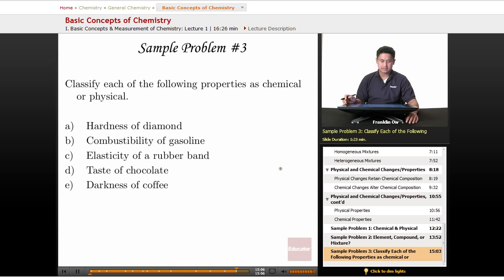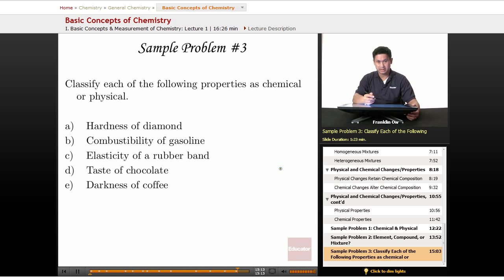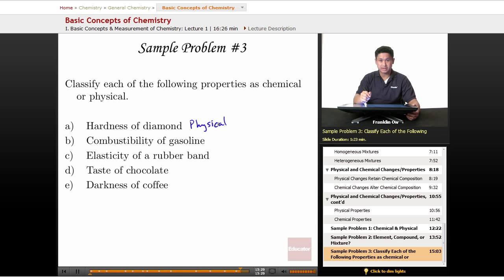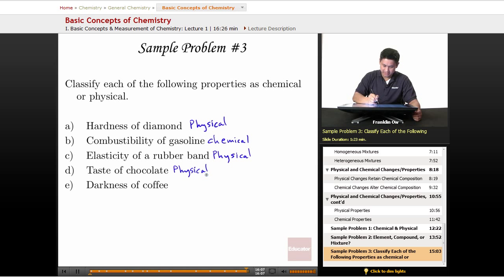"Basic Concepts of Chemistry" | Chemistry with Educator.com